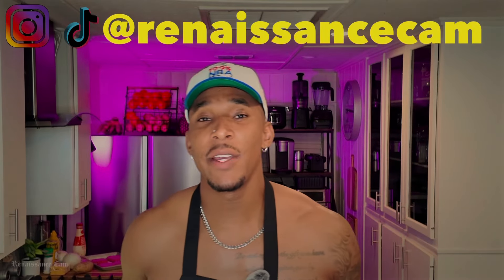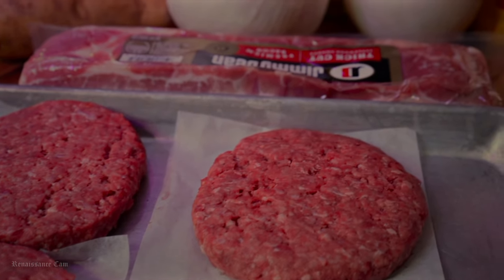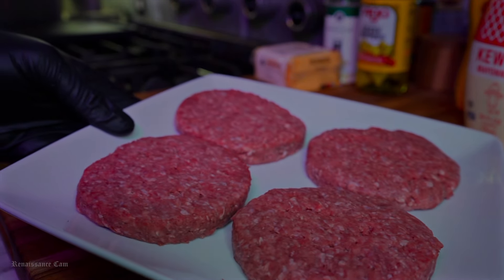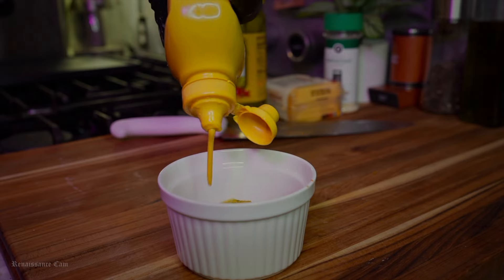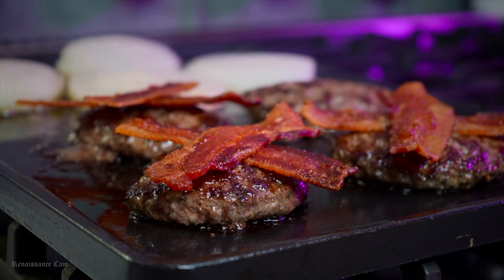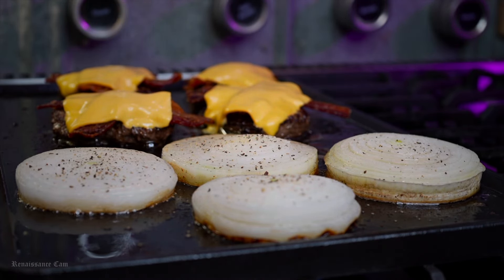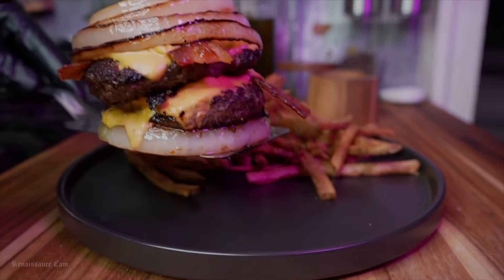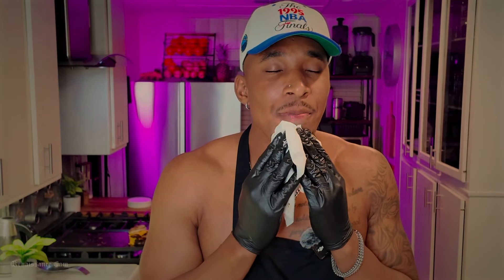FLYING DUTCHMAN BURGER w/ Bacon (Onion Burger from In-N-Out)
Ingredients:

- Large Onions
- 80/20 Ground Beef
- American Cheese
- Thick Cut Bacon
- Kewpie Mayonnaise
- Mustard
- Ketchup
- Vinegar
- Relish
- Sriracha
- Low Sodium All Purpose Seasoning
- Onion Powder
- Salt Pepper
- Brown Sugar